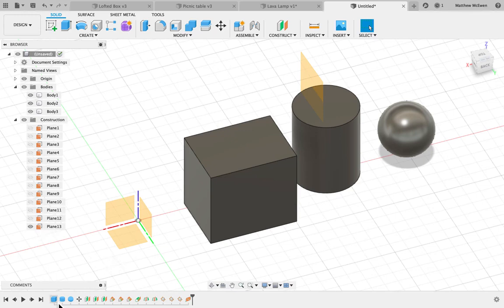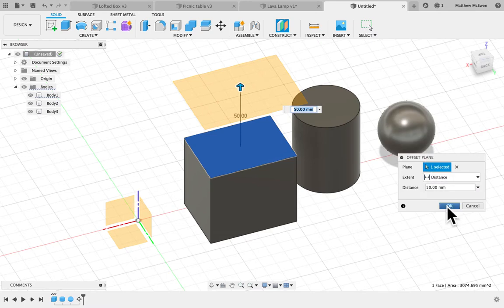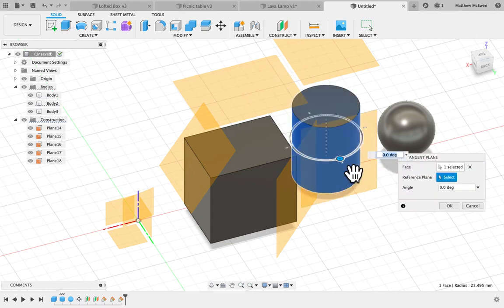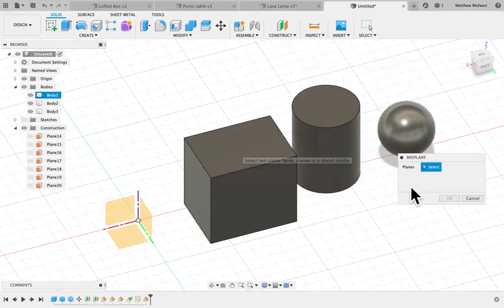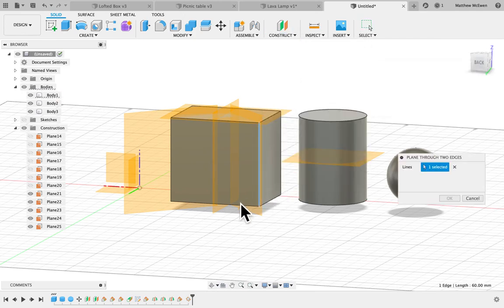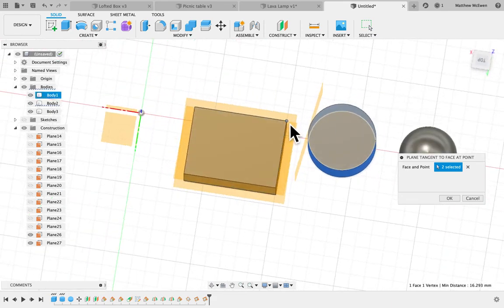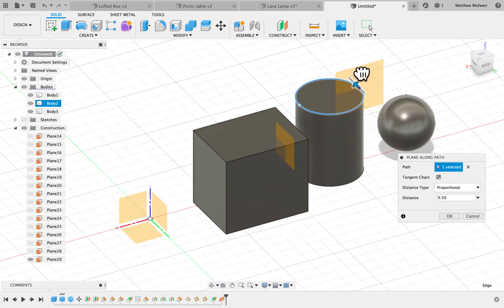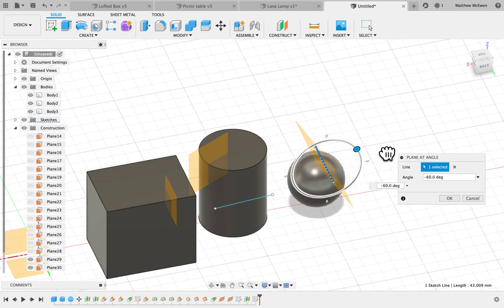FUSION 360 CONSTRUCTION PLANES